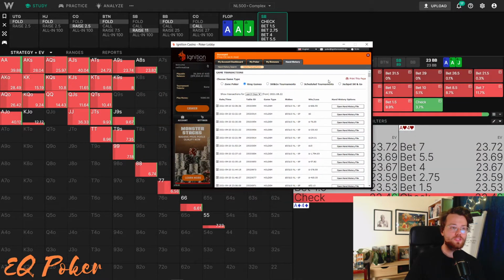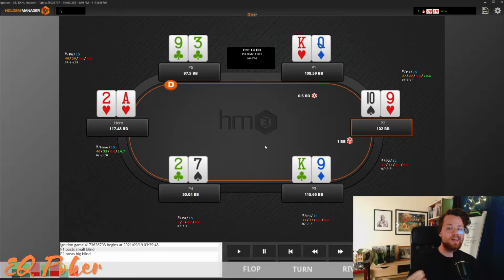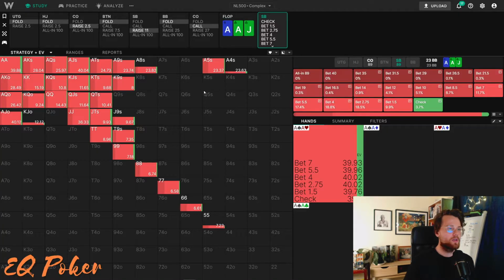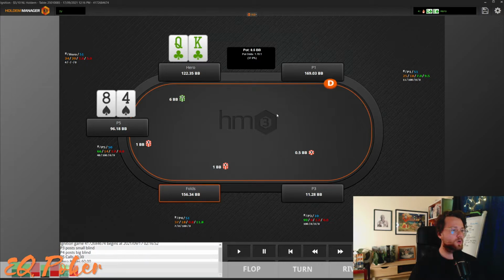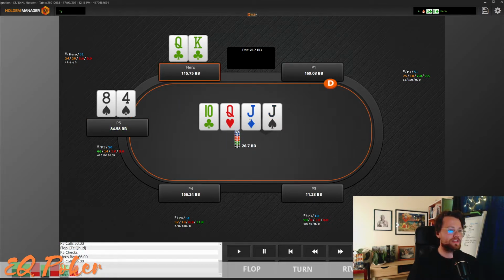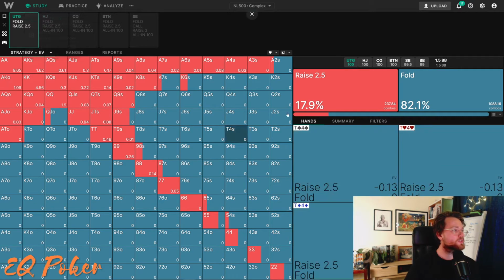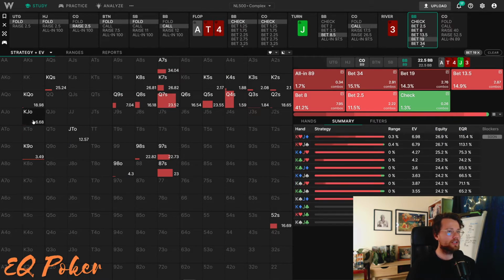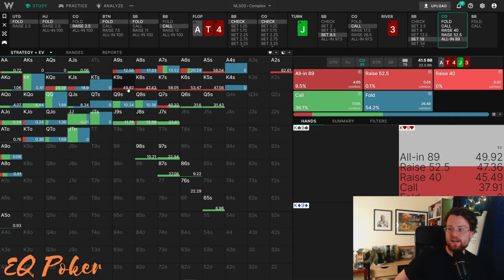How to Study Like a Pro - Face Up High Stakes Hands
Using downloaded Ignition/Bodog HH to see my opponents cards

Book a free 30 minute call with me!